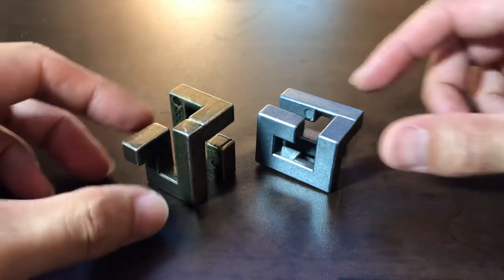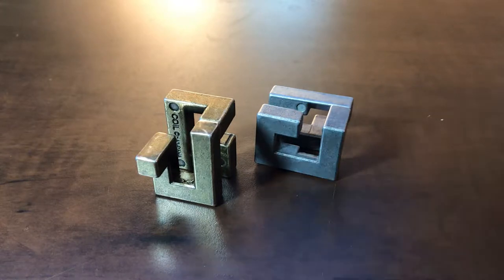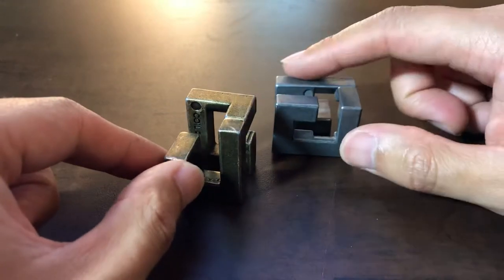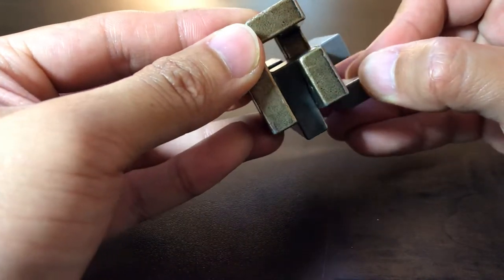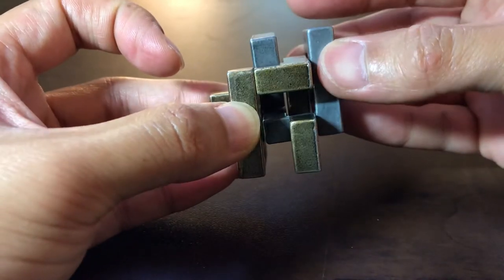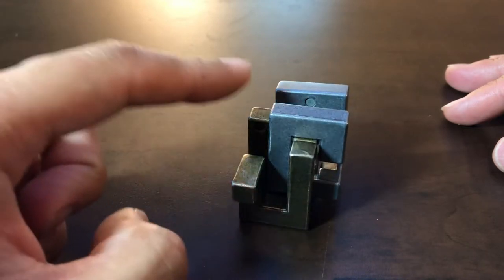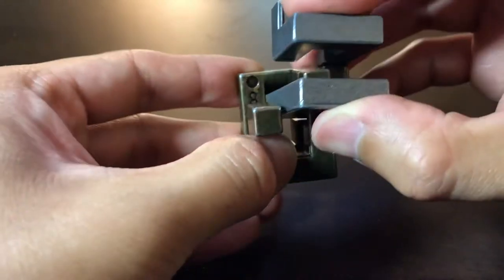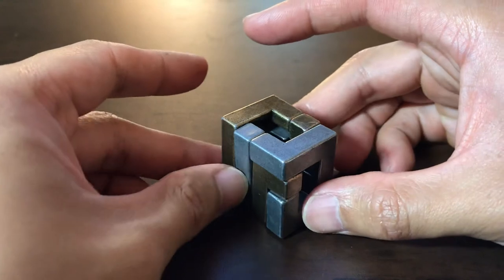How to solve the Coil Hanayama puzzle (restore)